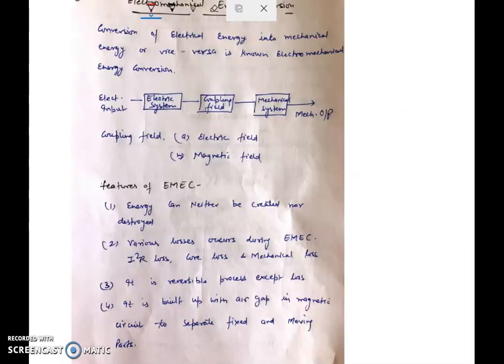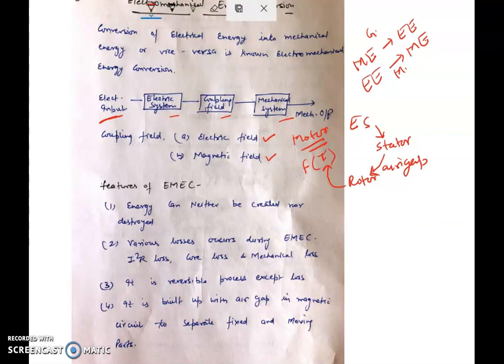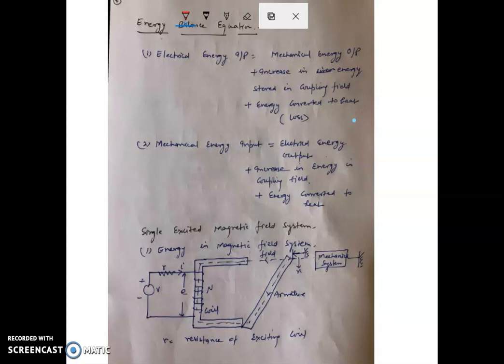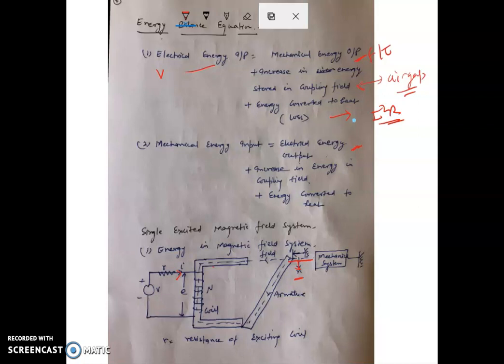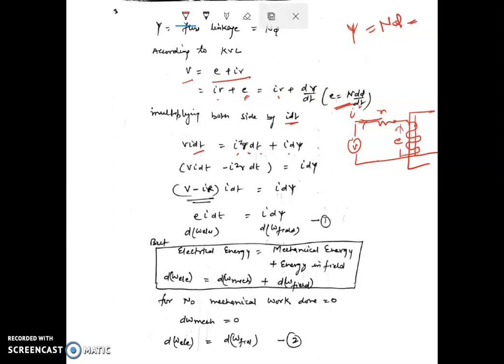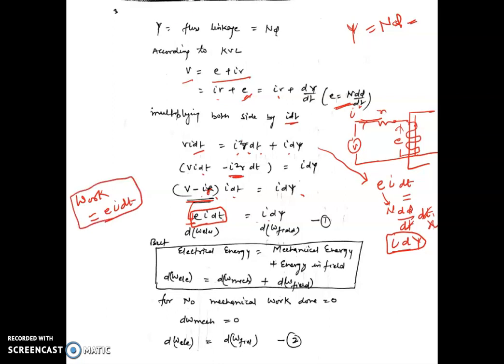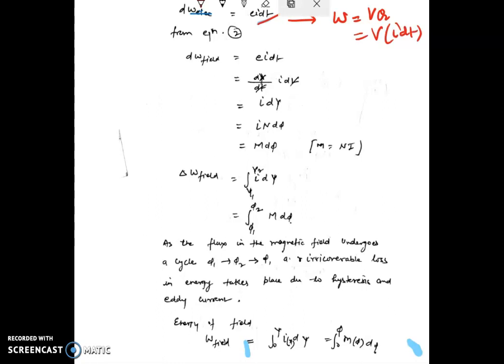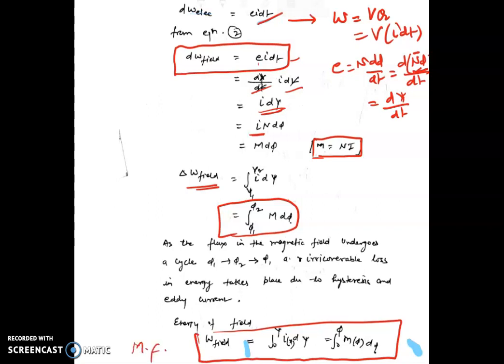Electromechanical Energy Conversion.